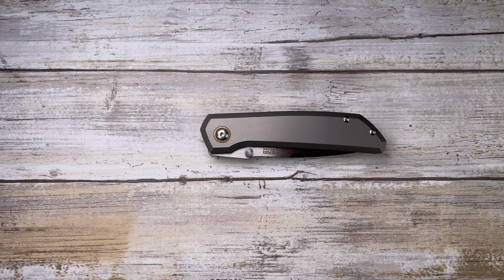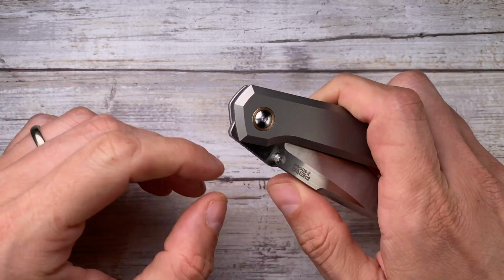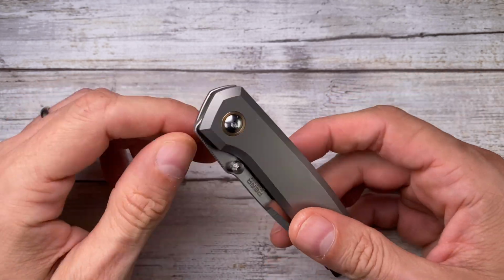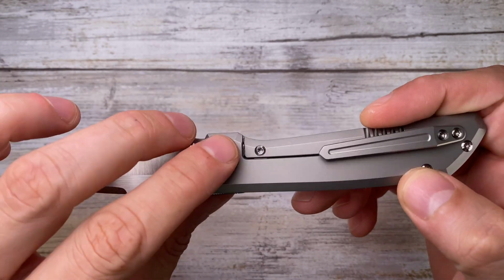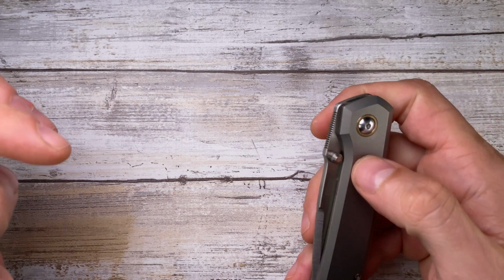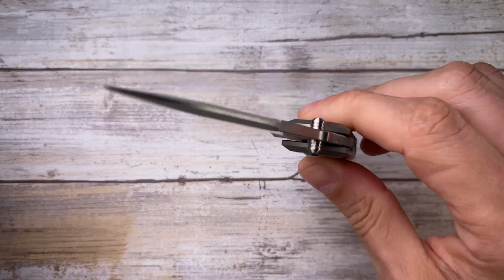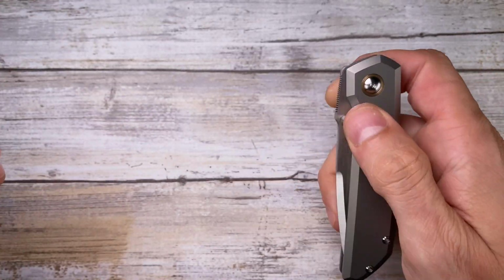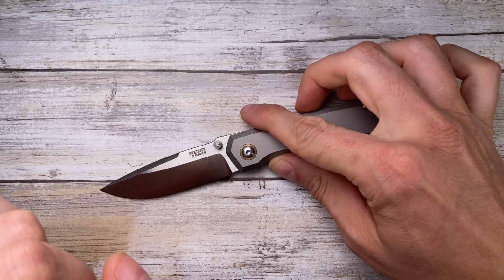Enrique Pena Mula X Series Pocketknife. Fablades Quick Review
This is a review of the Enrique Pena Mula X Series knife. I focus on the senses involved when appreciating a blade, analyzing the look, the sound and the feel. Made in China. Enjoy it!